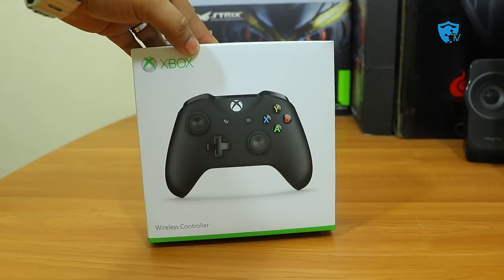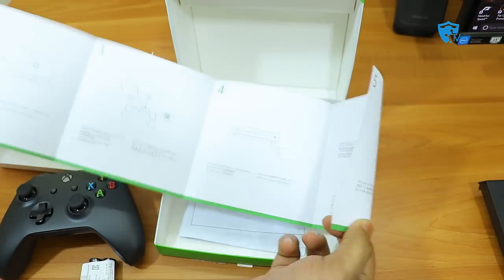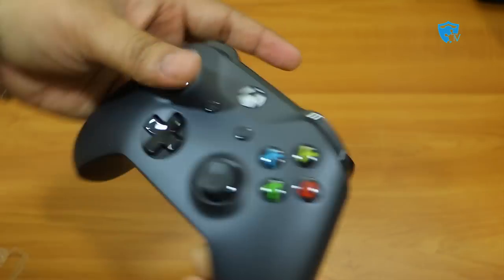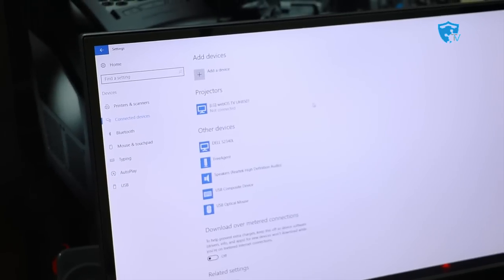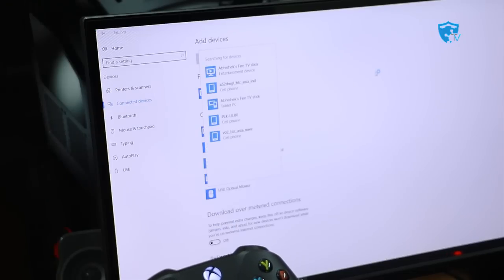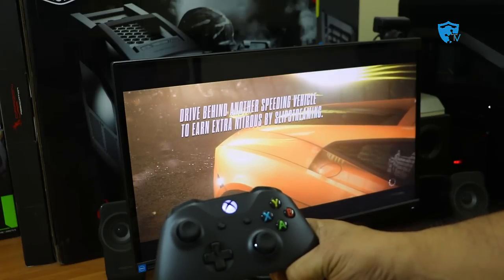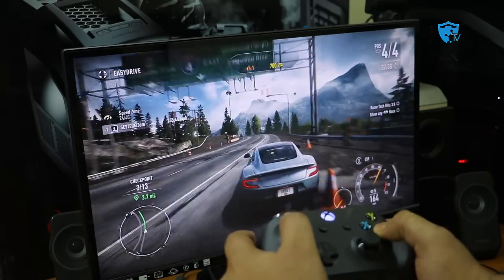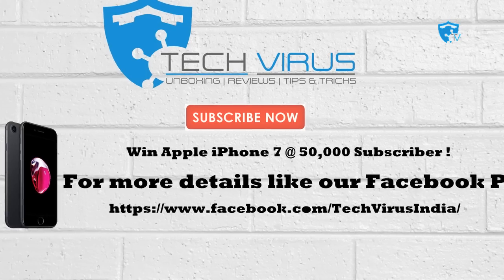Use Xbox one S controller on PC or Laptop | Wireless Connection | Without Driver or Adapter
This video shows un-boxing and setup of new Xbox One S controller for Windows PC. I have also shown the gaming test with this controller !!